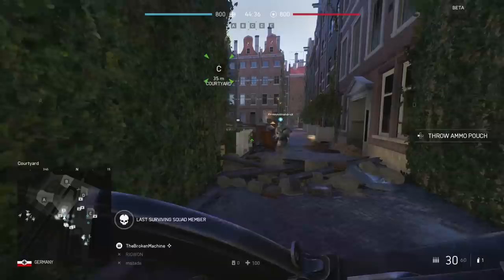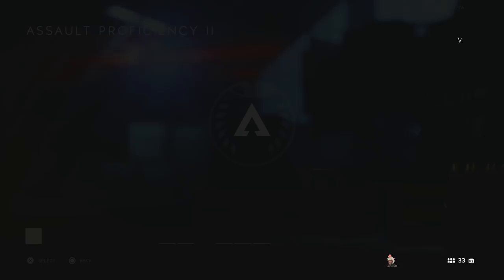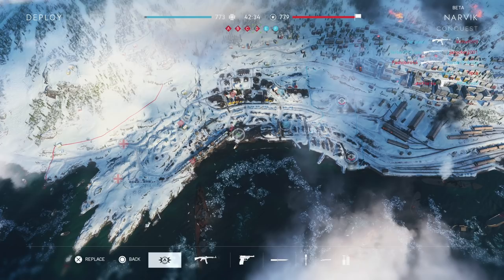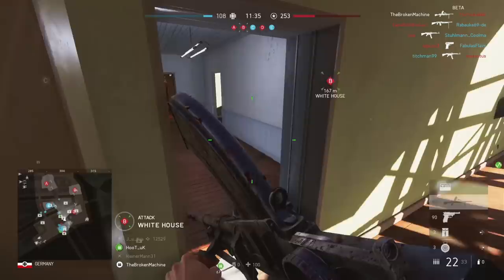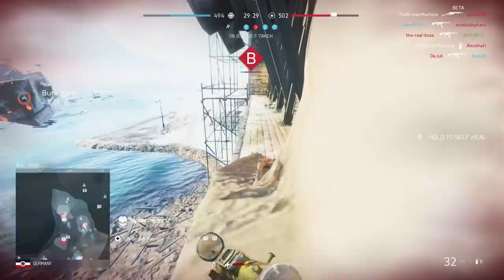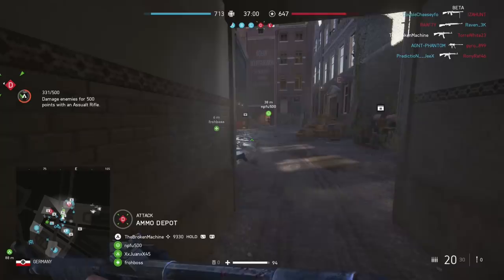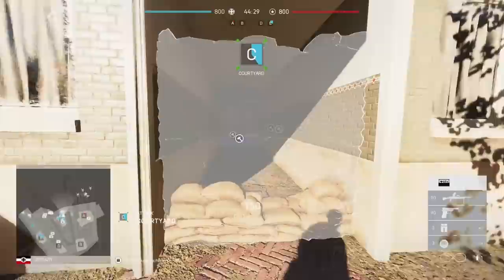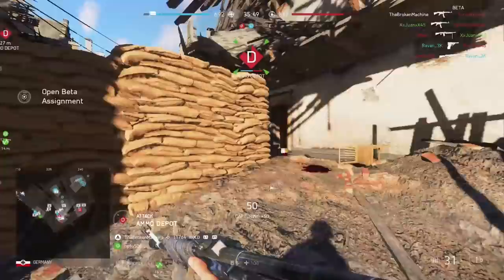Battlefield 5: Tips to Stop Dying and Staying Alive Longer (Battlefield 5 Guides)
Battlefield 5 Tips to help you die less and survive longer. =)

►Gameplay recorded with an Elgato HD60

If you got this far. You are AWESOME!